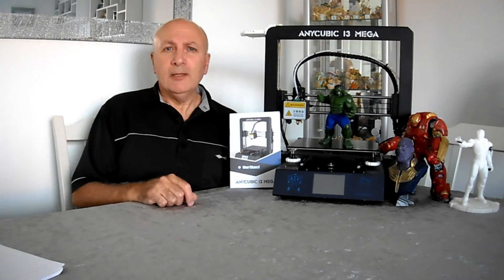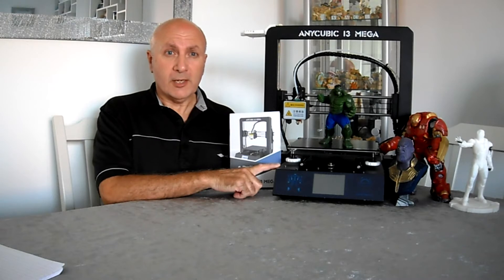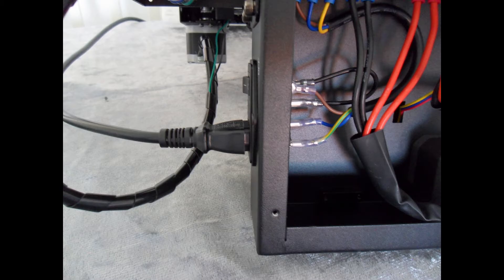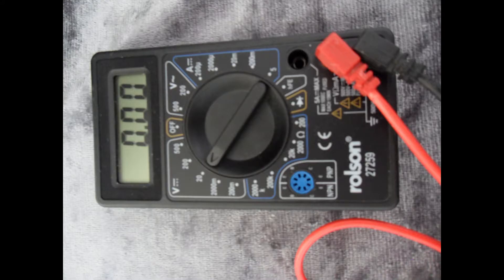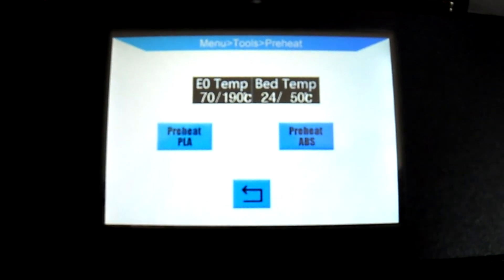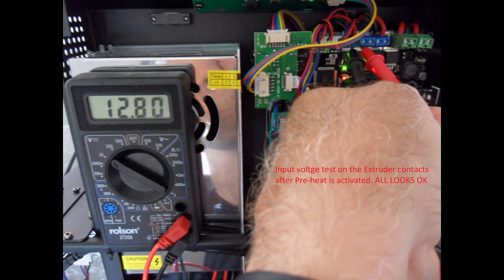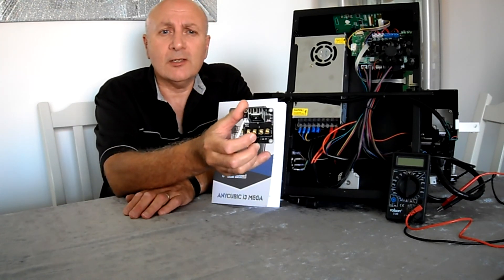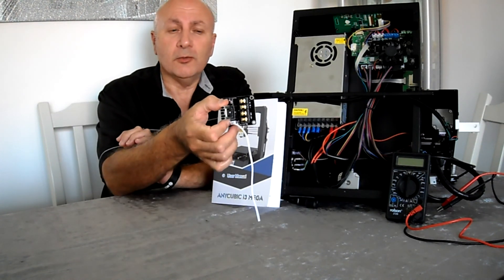Anycubic i3 Mega Heatbed Repair Part 1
This is part 1 of the Anycubic i3 Mega Heated bed repair. This video shows the diagnostic processes needed to find the fault.

Part 2 will follow showing the results and my resolution of the problem.

Also let me know if you have any specific interests in flight simulators or 3D printing you would like me to make a video on.

See you again soon on TOGAtech.